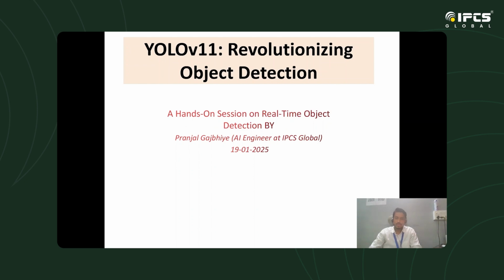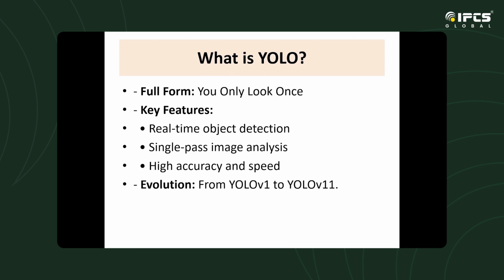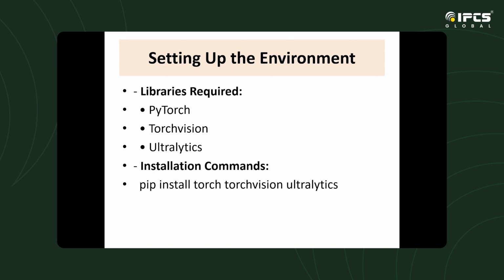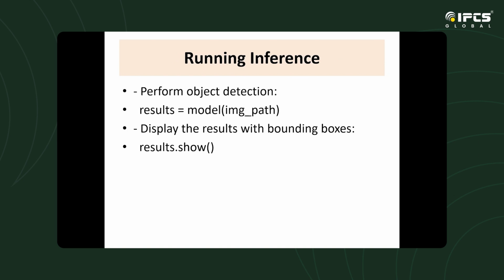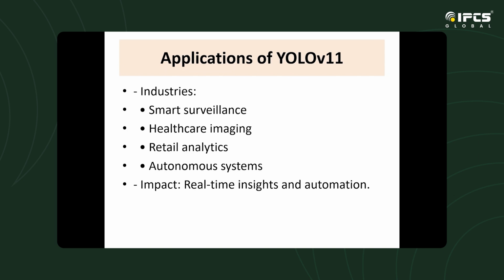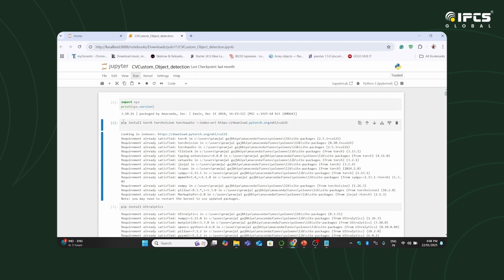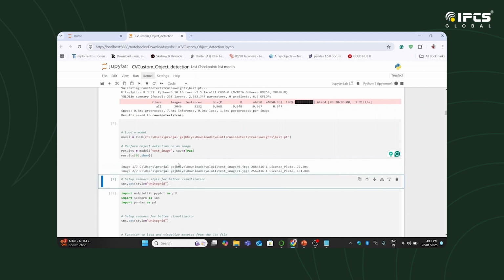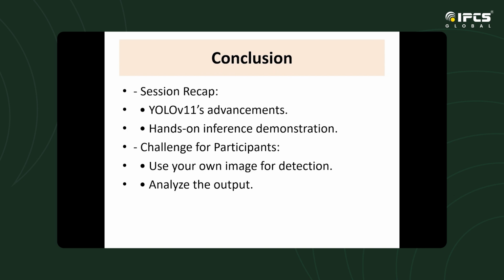License Plate Detection Using YOLOv11 | Computer Vision Project | IPCS Global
This video presents a computer vision project developed by Pranjal Gajbhiye, AI Engineer at IPCS Global. The project demonstrates vehicle license plate detection using the YOLOv11 object detection model.

A custom dataset of various vehicle images was used to train the model, and the system efficiently detects license plates in real-time scenarios. This project is a great showcase of how deep learning and computer vision can be leveraged in smart traffic systems, surveillance, and automated number plate recognition (ANPR).

Project Highlights:
Implemented using YOLOv11
Trained on vehicle images with annotated license plates
High-accuracy object detection
Practical real-world application